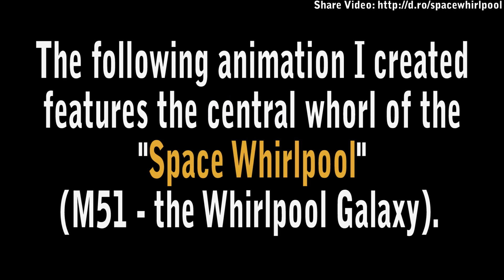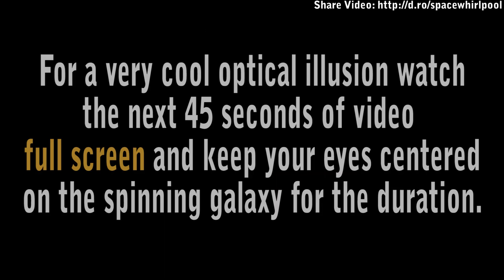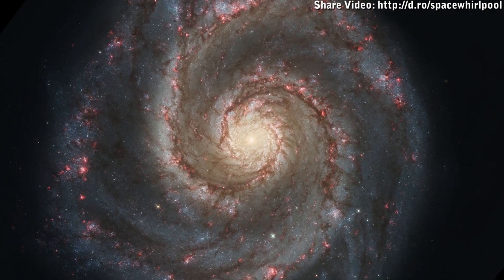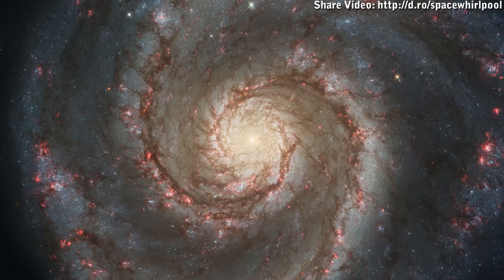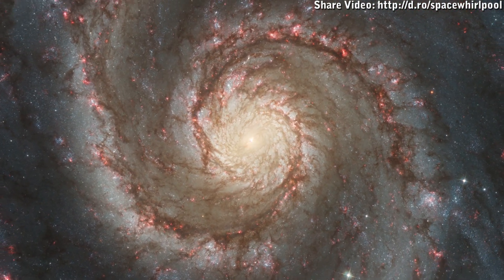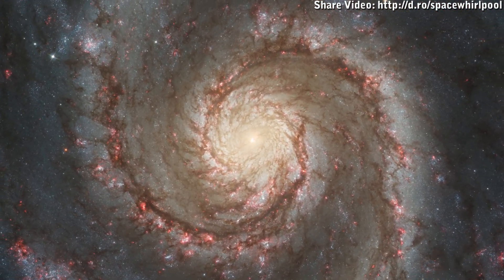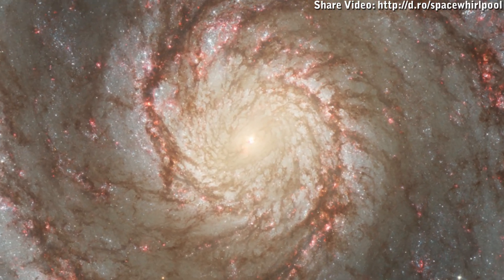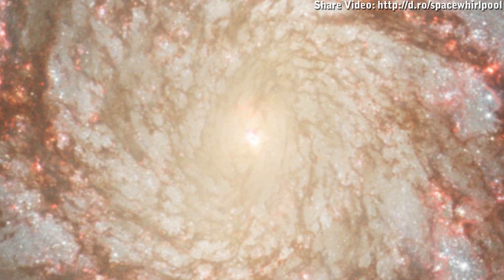🌀 biggest whirlpool in space * optical illusion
Space Whirlpool shows an animation of a photo of Galaxy M51 known as the "Whirlpool Galaxy". This animation makes for a very cool optical illusion. It is fitting that I release this video today with NASA announcing the discovery of a possible new form of life. Astrobiology is going to be a very exciting field now with these latest developments. We'll probably being hearing more and more talk about extraterrestrial life and UFO alien visitors!

Animation narration transcript:
"What this video animation shows is the Whirlpool Galaxy also known as Messier 51a spinning on its central axis.
This galaxy has a smaller companion galaxy called Messier 51b that it interacts with. For the purposes of this video it has been edited out. What came to be known as the Whirlpool Galaxy was discovered in 1774 by the French astronomer Charles Messier and given the name M51. Its spiral nature was not discovered however until 1845 when English astronomer Lord Rosse observed it with a 72 inch reflecting telescope he constructed in Ireland. It is approximately 23 million light-years distance from earth. This means that it takes 23 million years for the light emanating from it to reach our planet. It has a diameter of about 76,000 light years.